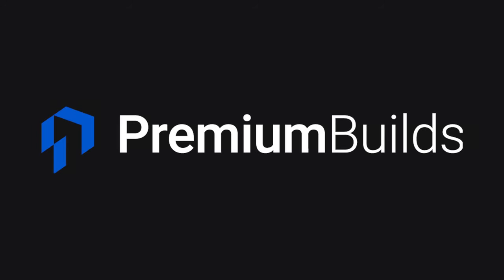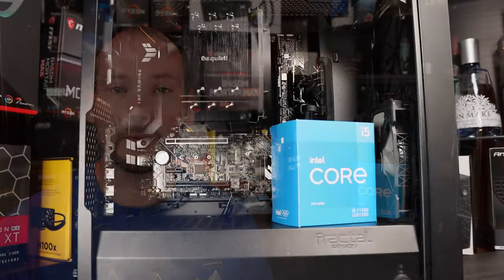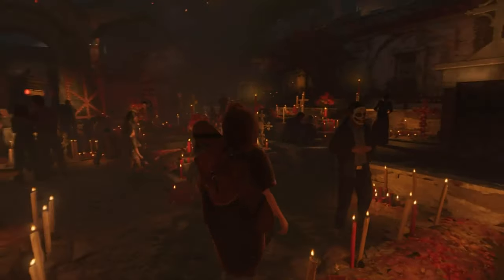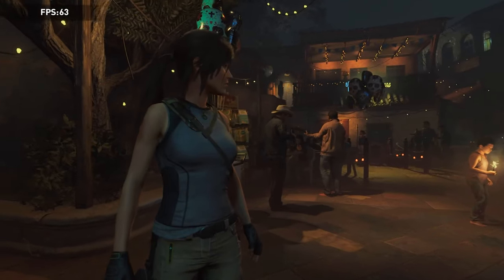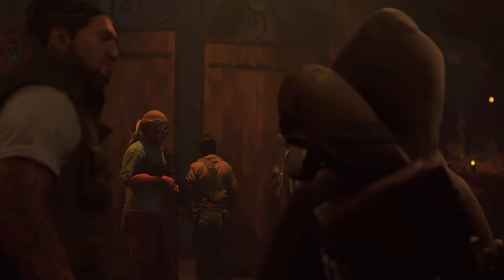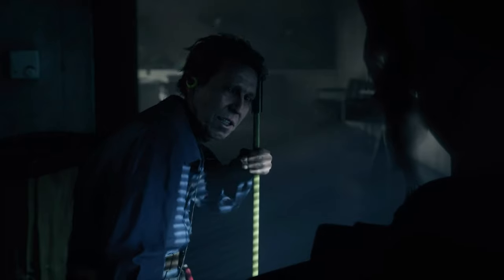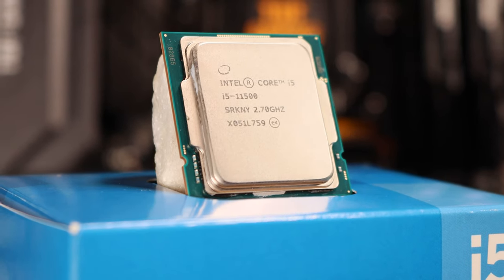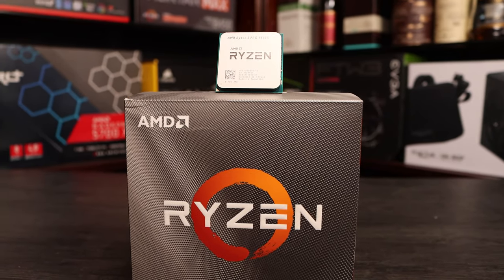Geforce Now Tested: Gaming without a GPU - Is It Worth It?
Read the linked article here!

Today, We take GeForce Now for a test run to see if it gives an acceptable gaming experience without a GPU in 2021. We test latency performance and visual quality. All the footage you see in this video is captured from GeForce Now on a standard free account, via the i5-11500 and no discreet GPU.

Timestamps:
0:00 - Introduction
1:20 -  Latency testing
2:16 - Quality and performance
3:17 - Conclusions
4:33 - Suggested systems